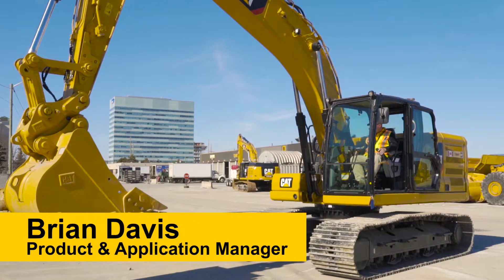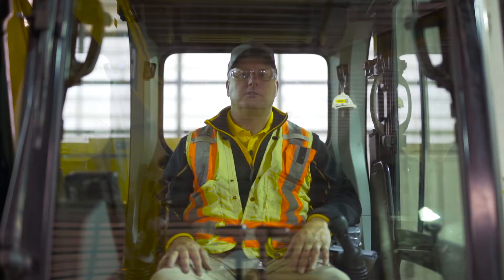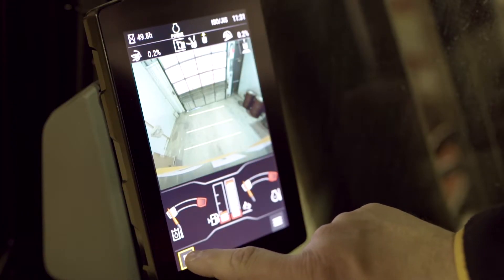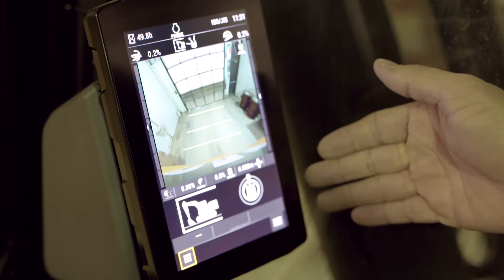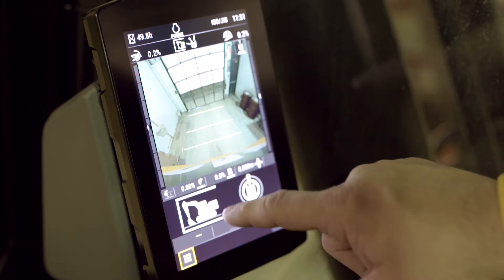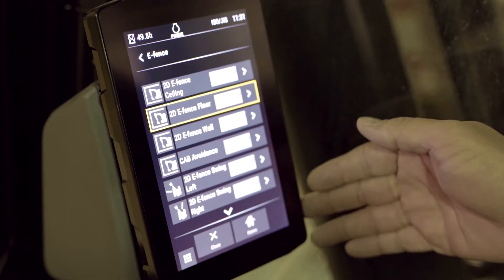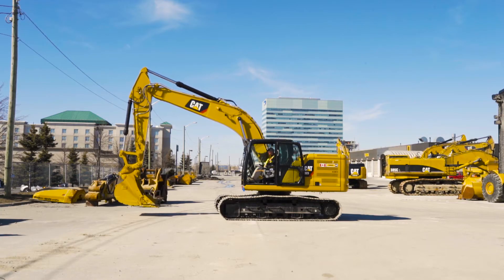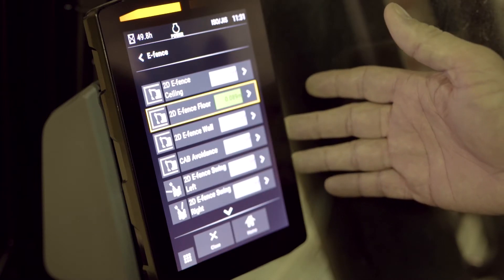E-Fence Floor - Cat 323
Toromont Cat presents the new Cat 320GC, Cat 320 and Cat 323 Excavators. They stand out in the 20 ton category for their superior performance, economy and comfort. They provide 45% more productivity, up to 25% fuel economy and up to 15% reduction on maintenance costs. For more details on new Cat Excavators, visit toromontcat.com.